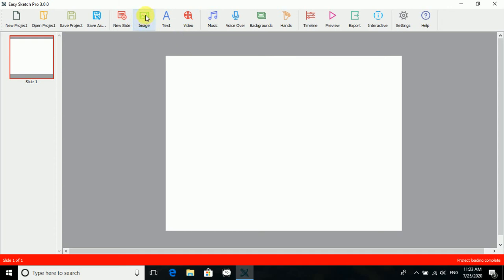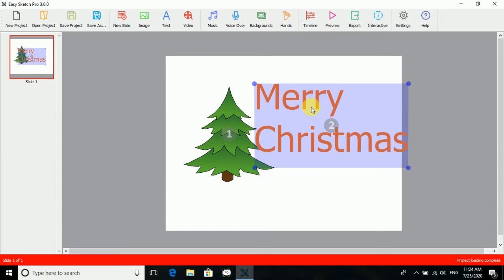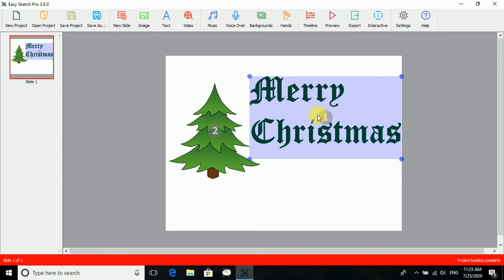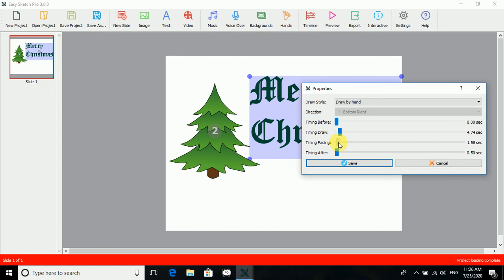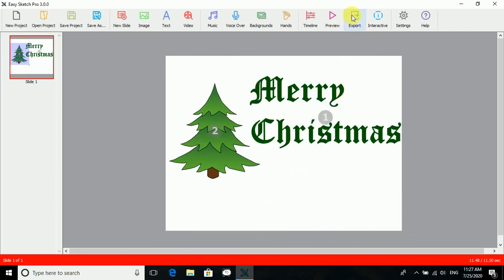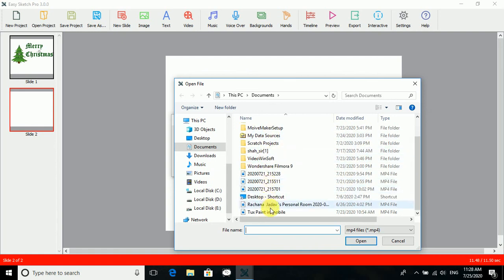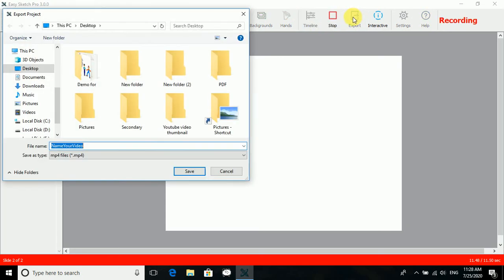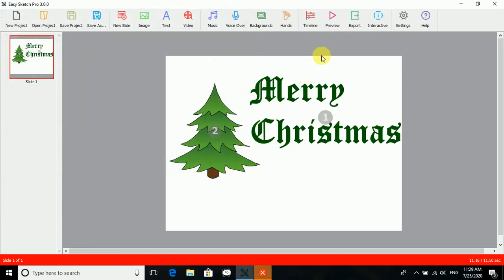How to make whiteboard animation video Part 2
This video is the second part of whiteboard animation in which we learn that how to insert picture and give Handwriting effect. In this video how we can change the order of objects and how to give timing to it is shown.